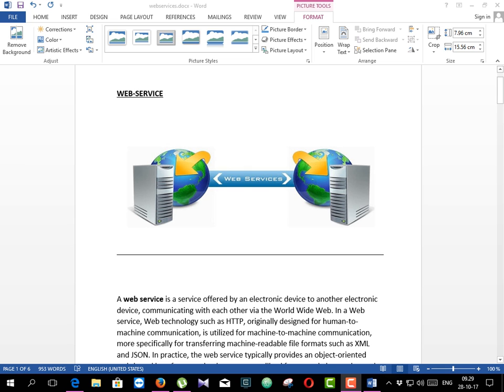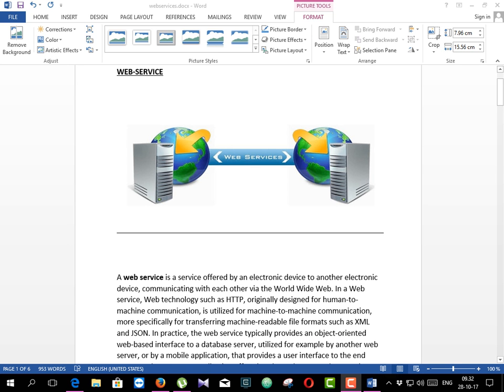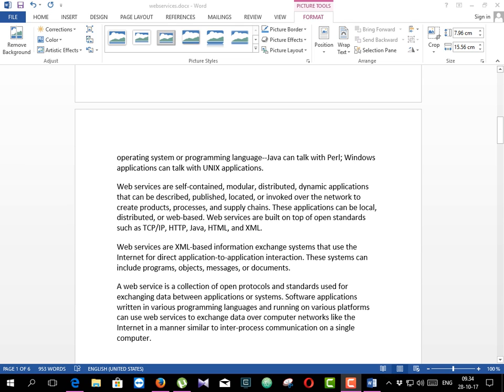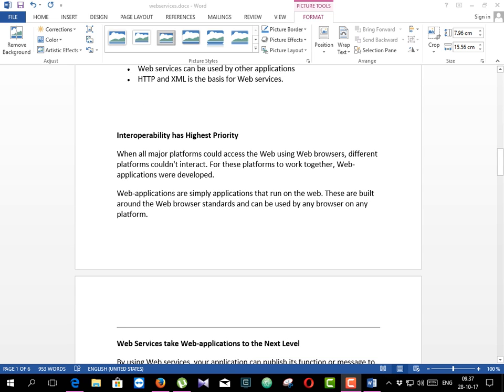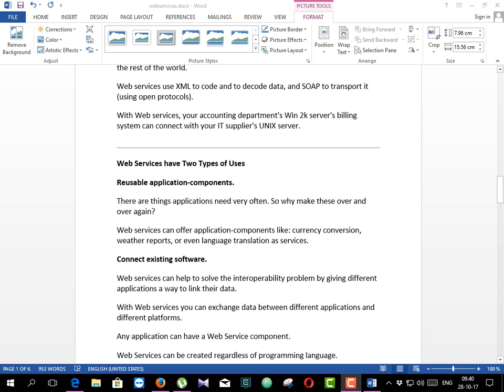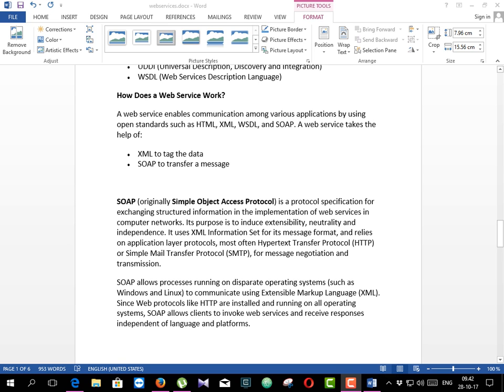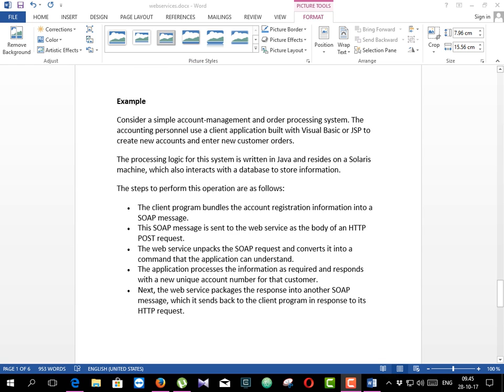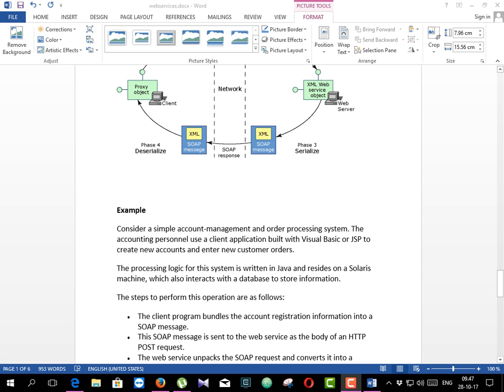Web Services & SOAP (Brief Explanation)